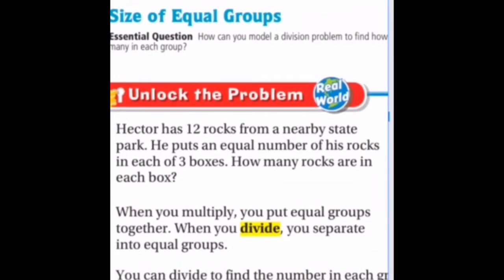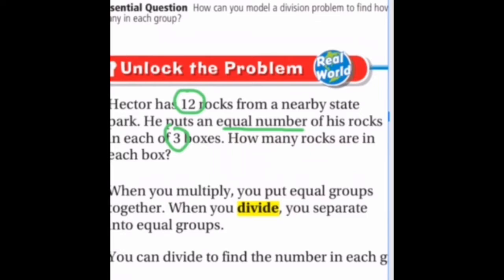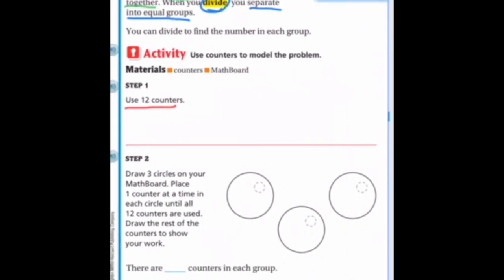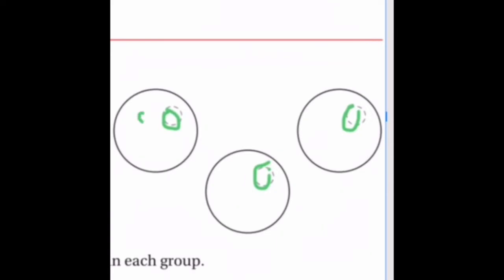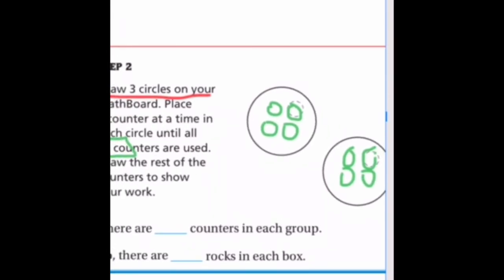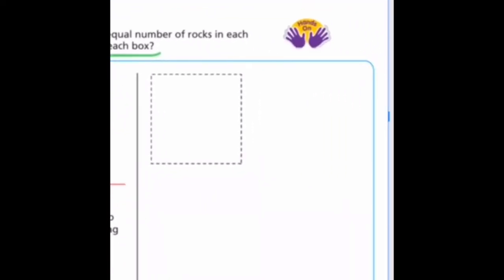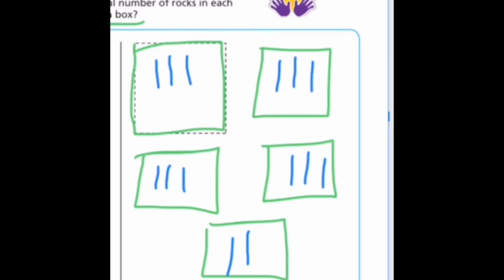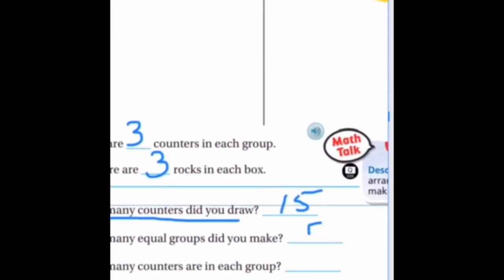Lesson 6.2 - Size of Equal Groups